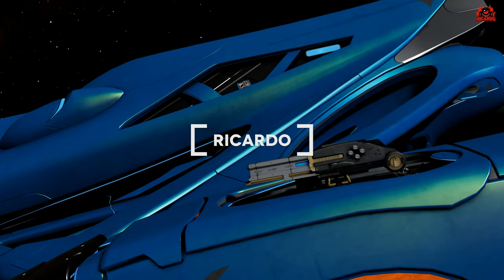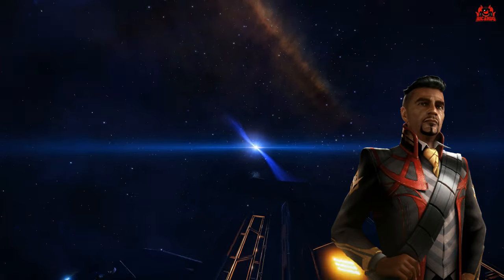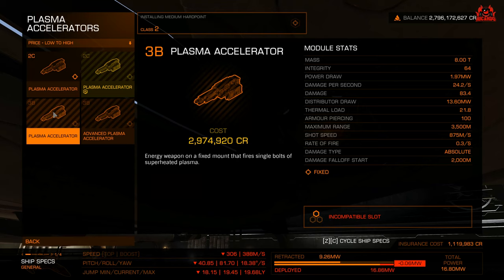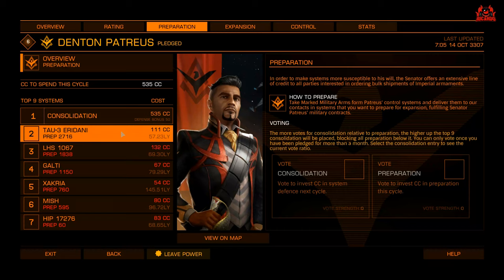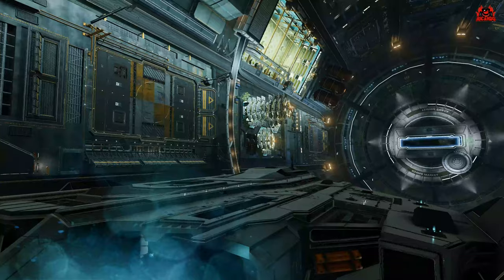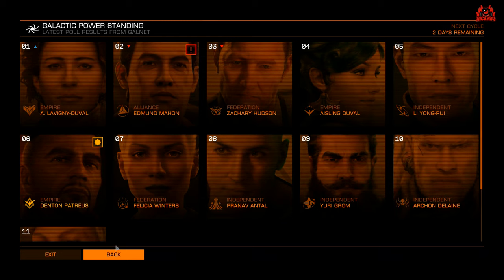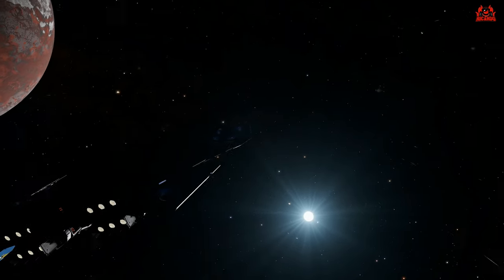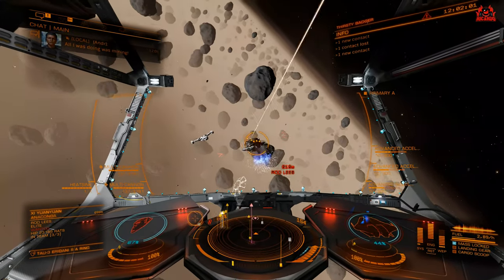What's Holding You Back from Mastering the Advanced Plasma Accelerator?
The Advanced Plasma Accelerator is a Plasma Accelerator variant that has a higher rate of fire in exchange for reduced damage per shot. This weapon is a Power-specific reward for Denton Patreus supporters. The advanced plasma accelerator is one of the most powerful weapons in Elite Dangerous, and unlocking it can give you a significant advantage in combat. But with so many different factions and powerplays to choose from, it can be difficult to know how to go about unlocking this deadly weapon.

In this video, we'll show you step-by-step how to unlock the advanced plasma accelerator in Elite Dangerous Powerplay. We'll explain the requirements you'll need to meet, the factions you'll need to align with, and the strategies you can use to speed up the process.

We'll also provide some tips and tricks for using the advanced plasma accelerator in combat, including the best loadouts, techniques, and tactics for taking down even the toughest opponents.

Whether you're a seasoned commander looking to add a new weapon to your arsenal or a new player just starting out, this video is an essential guide to unlocking and using the advanced plasma accelerator in Elite Dangerous Powerplay. With our expert guidance and advice, you'll be able to dominate the galaxy with ease and become a true master of the game. So join us as we explore the secrets of this deadly weapon and help you unlock its full potential.

STAR-R3X5-V5T7

Wanna Chat?

**Miguel Johnson Ambient and Immersive Music**
 Miguel's new Album The Explorers - Available Now!

---⏱️Timestamps⏱️---
00:00 introduction
02:00 what is the advanced plasma accelerator
05:00 how to unlock the advanced plasma accelerator
09:00 Is the advanced plasma accelerator any good

Like the Plasma Accelerator, it projects relatively slow moving plasma projectiles from a fixed mount and can be challenging to hit with, but is compensated for by relatively high damage that ignores Armour Hardness and is highly effective against shields and hull alike - even if protected by specialist Bulkheads. The Advanced Plasma Accelator's increased fire rate may make it easier to hit with each shot, and pilots who can keep every shot on target will be rewarded by more overall DPS than its Plasma Accelerator equivalent.